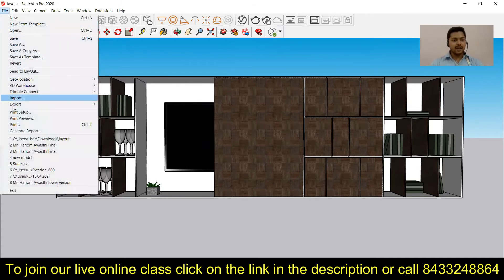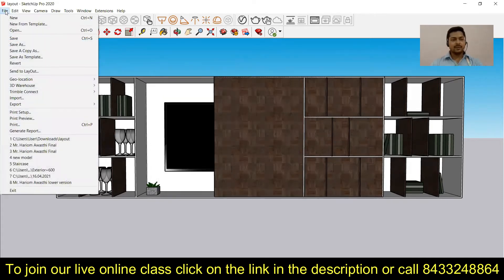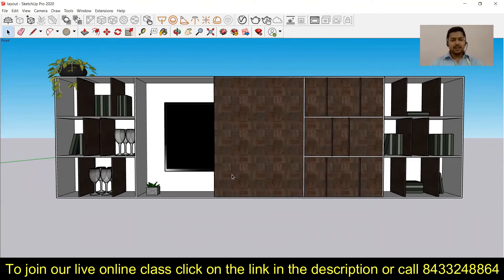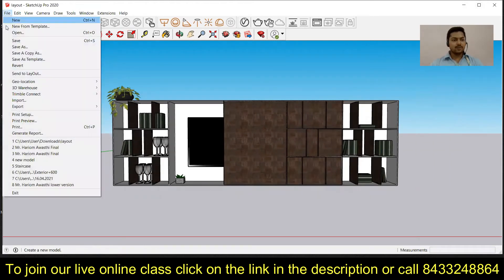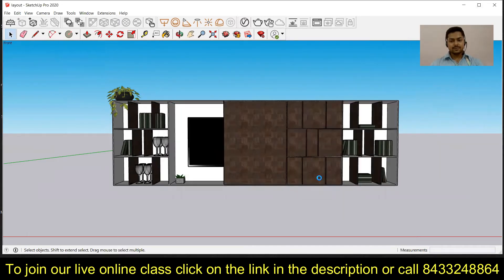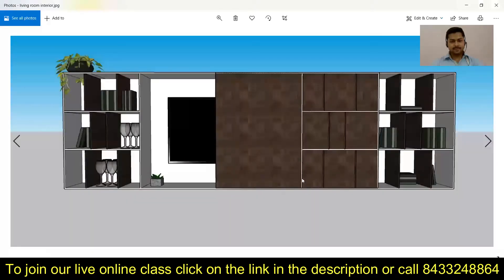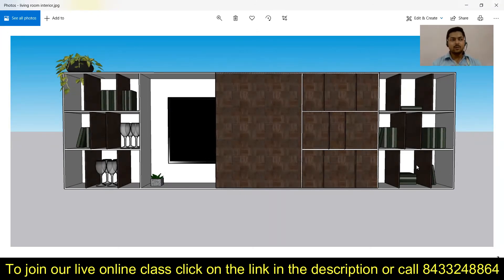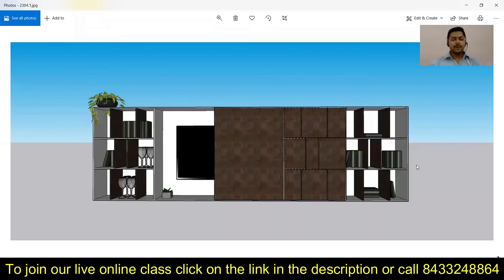How to Export High Quality Image (JPG) from SketchUp || SketchUp Tutorial